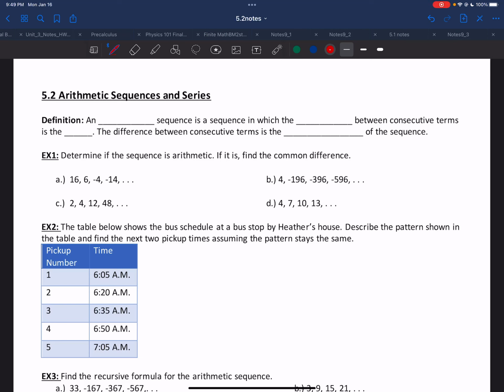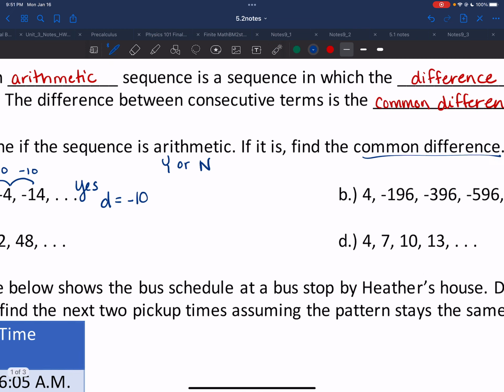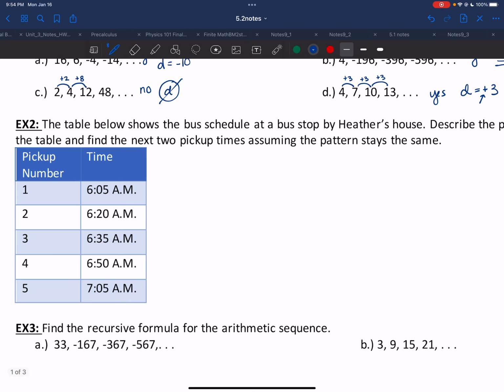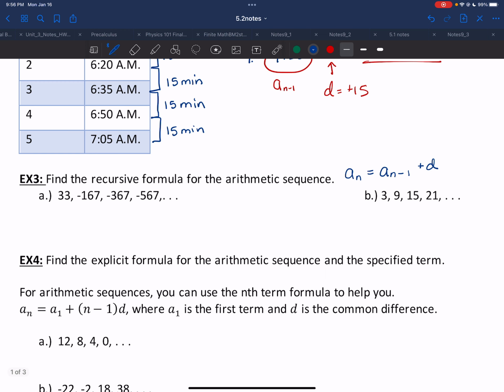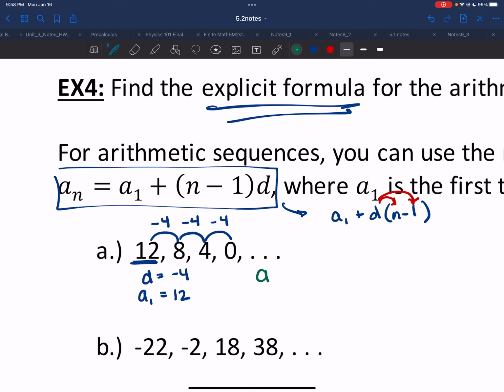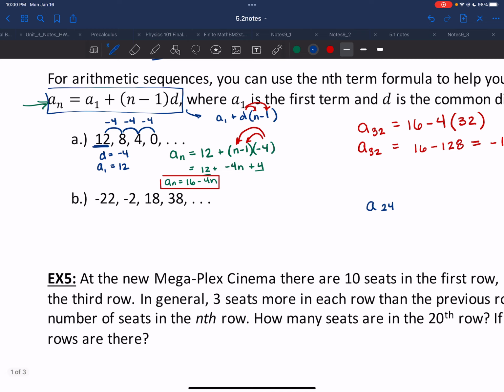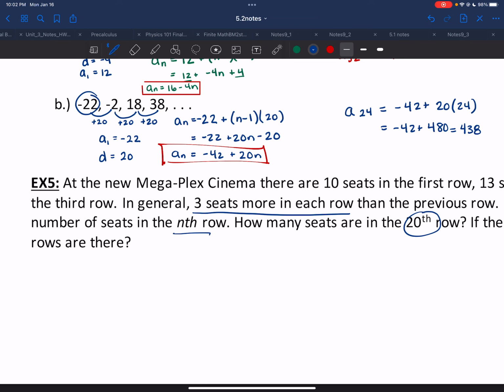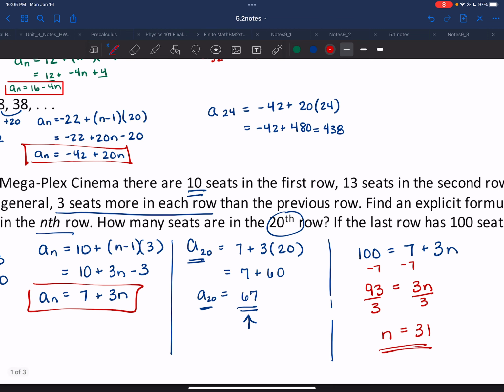5.2 arithmetic sequence (note pg 1)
Recursive and Explicit equations of arithmetic sequences